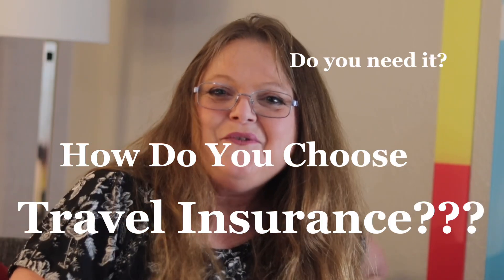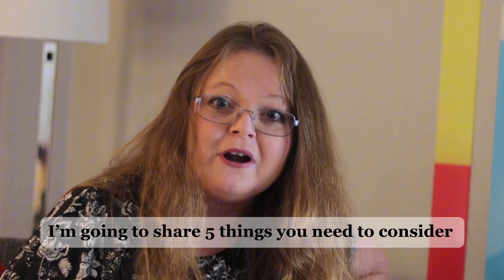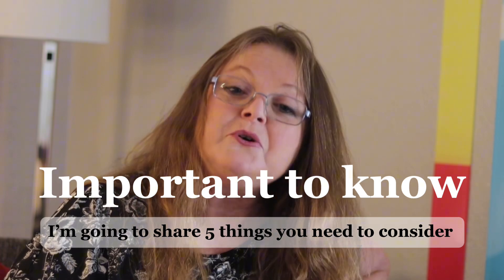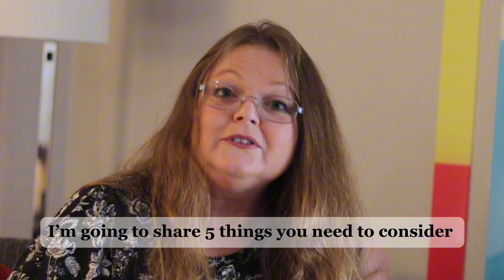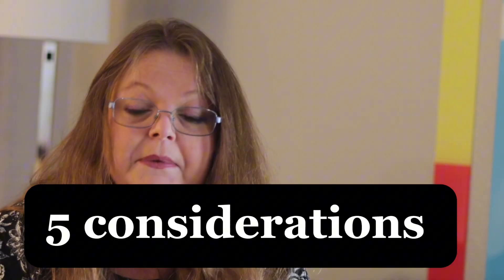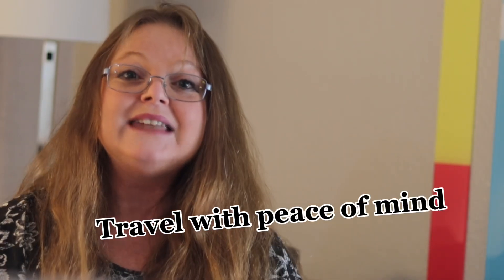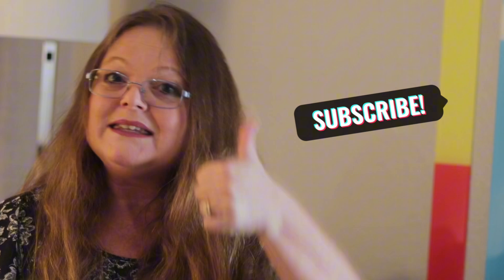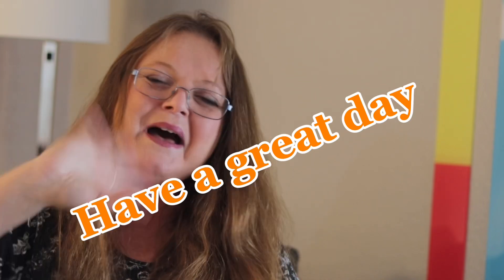How to Choose Travel Insurance; 5 Tips